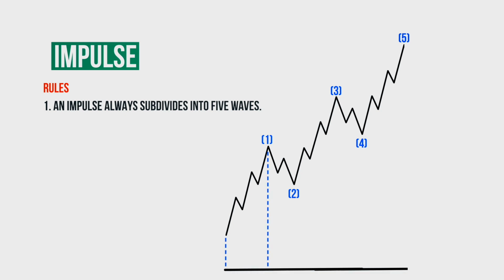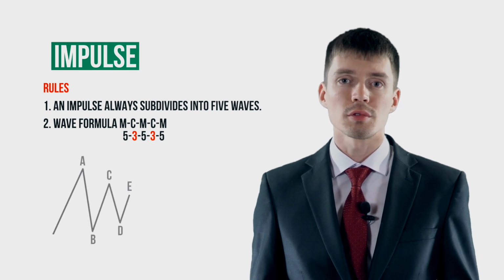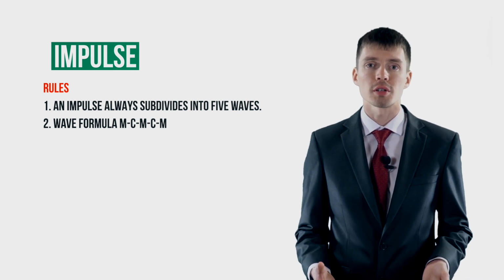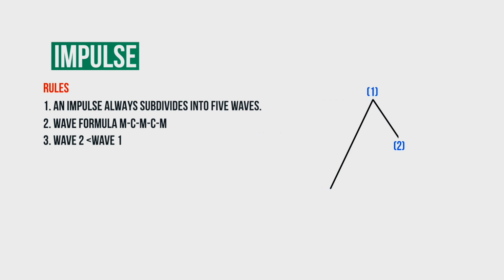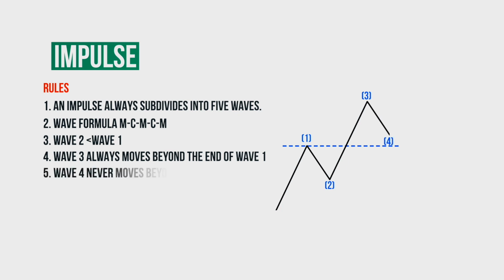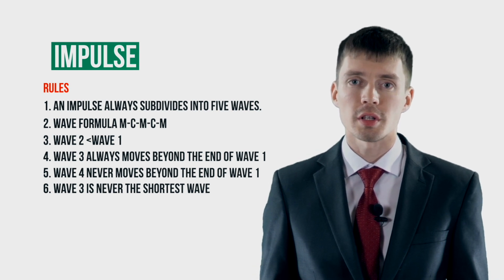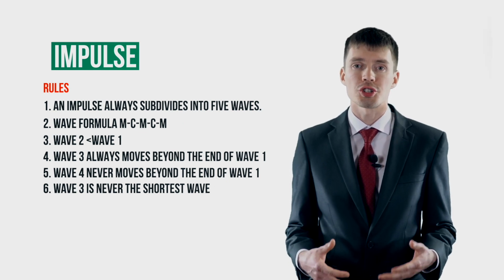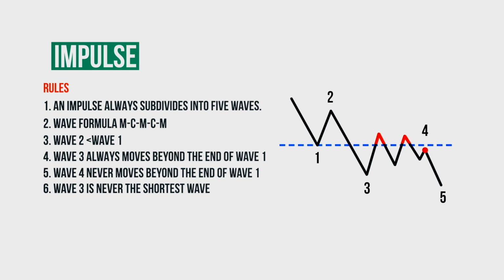Lesson 4 Elliott Wave Theory Rules for Impulse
Updates every day!

In this lesson we will learn the rules for impulse. Impulse is the most common type of wave in Elliott Wave Theory.

Wave analysis or elliott wave is the most effective method to analyze financial market.
Knowing elliott wave theory, you can make good money and have a stable income without using any indicators or additional tools.
Elliott wave explains the price behavior at 100%
One person can behave unpredictably, but the Forex market is formed by a crowd of people, and the behavior of the crowd is always primitive. A crowd of market participants always forms only 10 types of elliott wave patterns on a chart, which are studied in detail in elliott wave.
If you know the elliott wave theory and know how to recognize which of the 10 patterns of waves is formed on the chart, you will have good luck and a lot of money.
Elliott waves is the way to success and financial freedom!